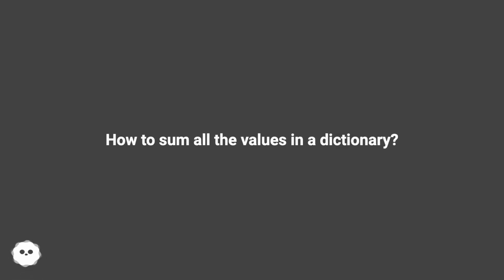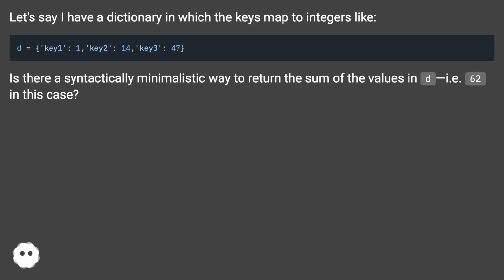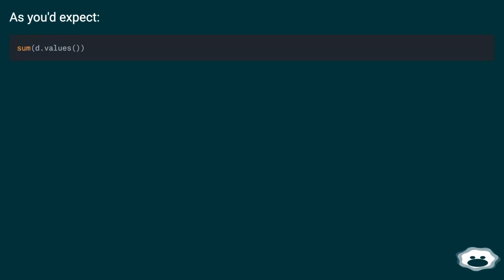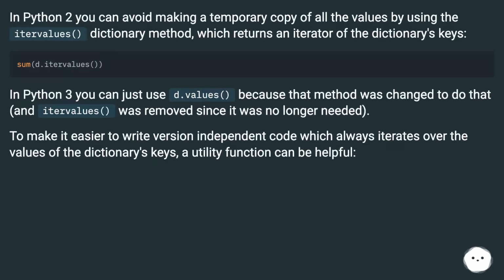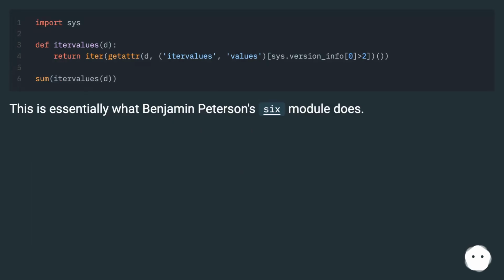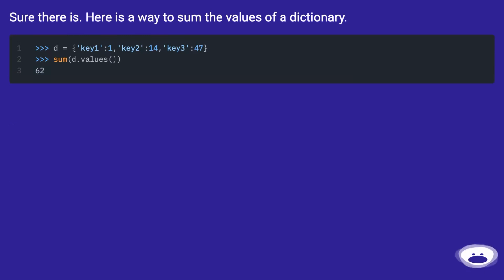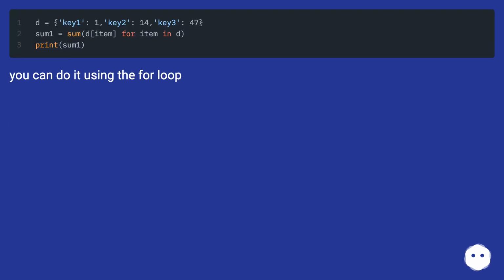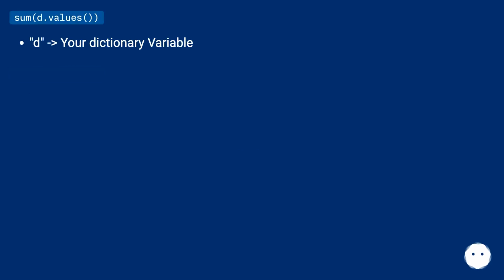How to sum all the values in a dictionary?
Chapters
00:00 How To Sum All The Values In A Dictionary?
00:23 Accepted Answer Score 726
00:37 Answer 2 Score 72
01:17 Answer 3 Score 20
01:33 Answer 4 Score 9
01:47 Answer 5 Score 8
01:59 Thank you